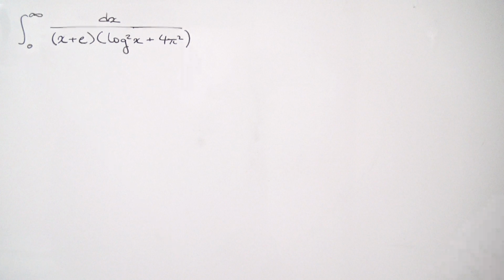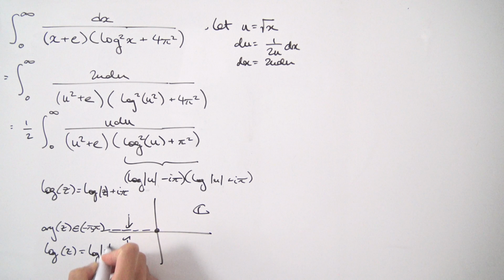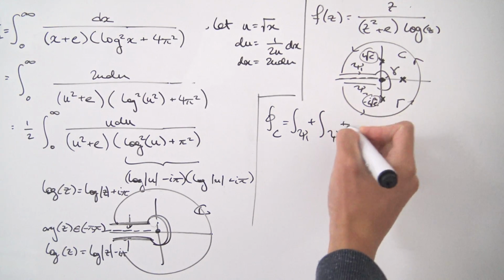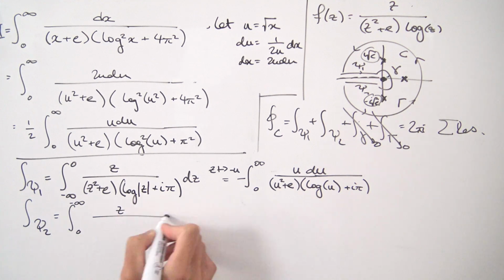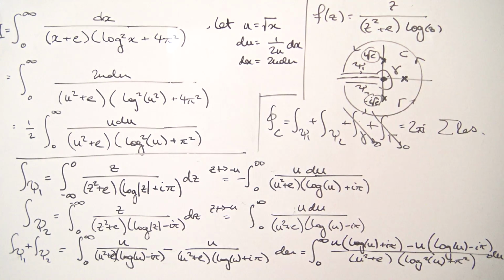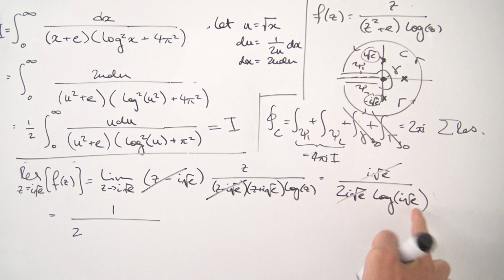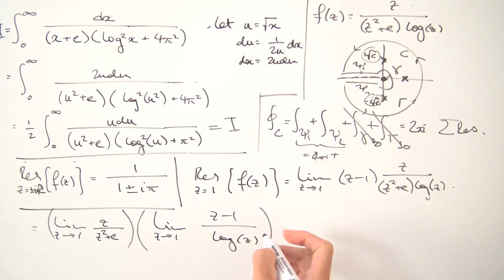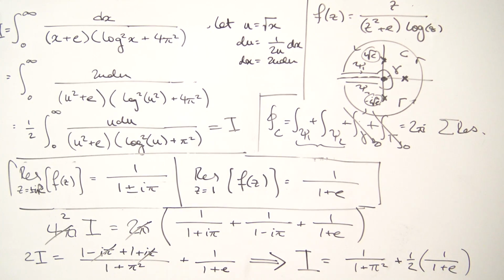Complex Analysis: Nasty Integral with Elegant Solution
Today, we evaluate a very difficult-looking integral (at least for real methods) using complex analysis.